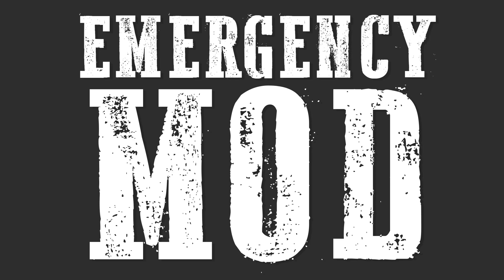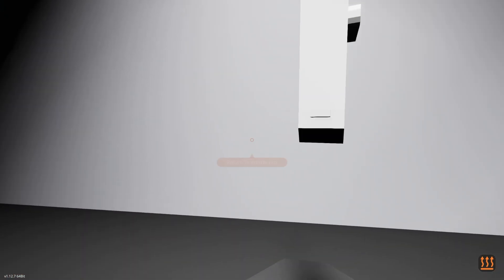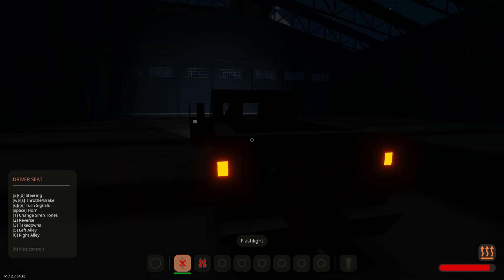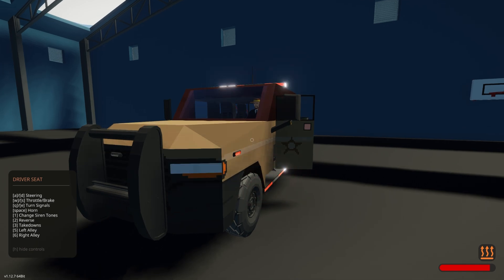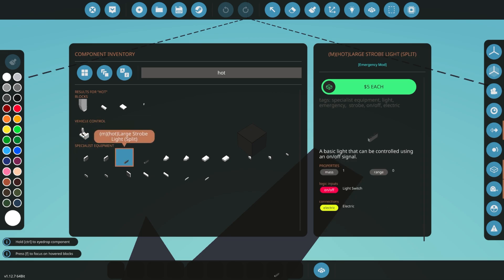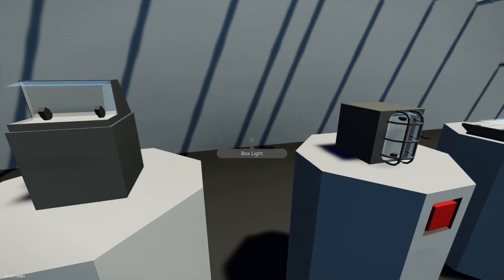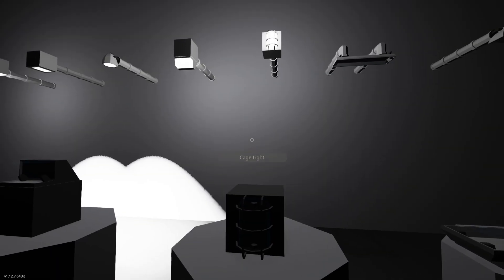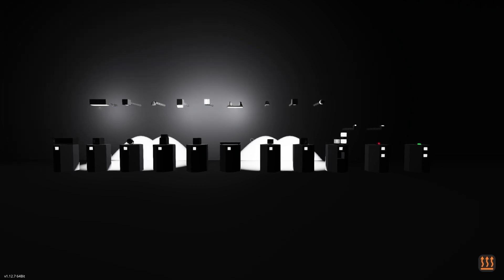Lighting Mods [2024-11-09]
⏱️TIMESTAMPS⏱️
0:00​ Intro